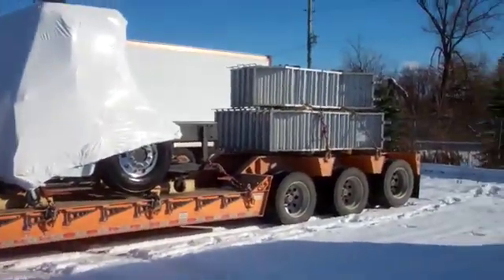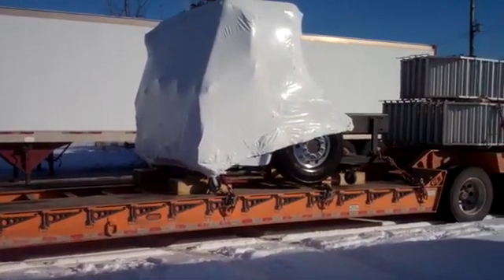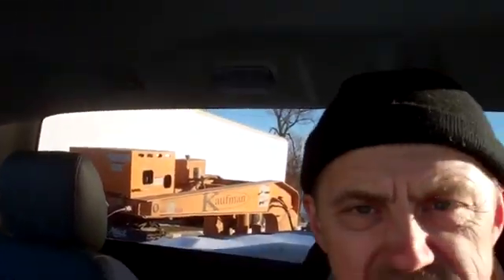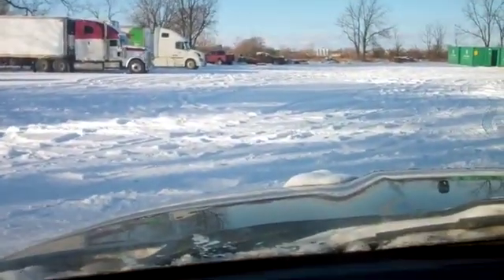HEAVY HAUL TV: Mexican Space Station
Trucking as Owner Operator with a Mack CXU613 truck and Kaufman 55 ton RGN/float trailer